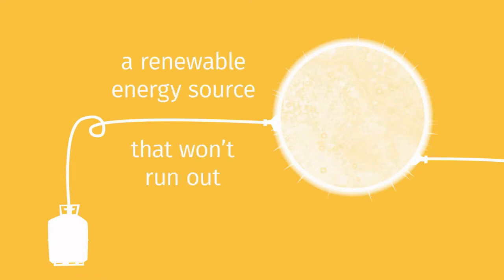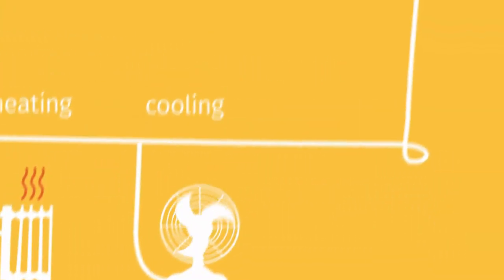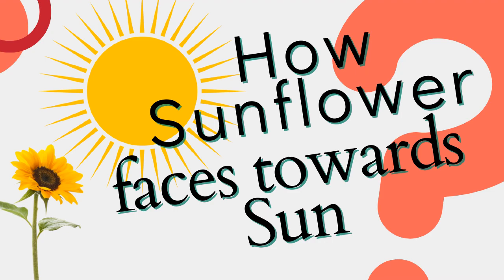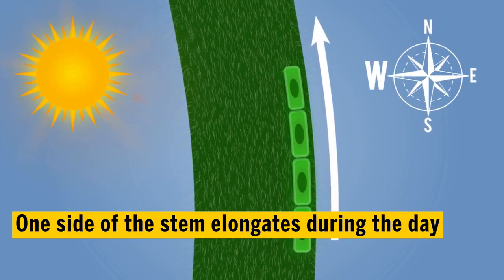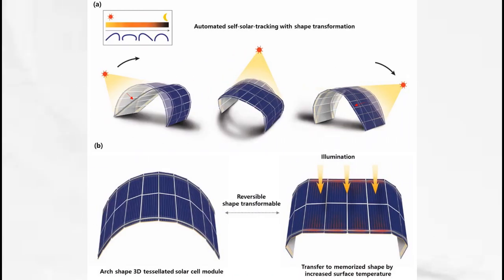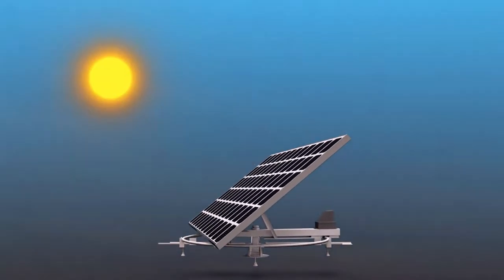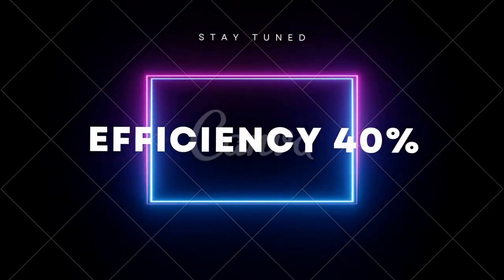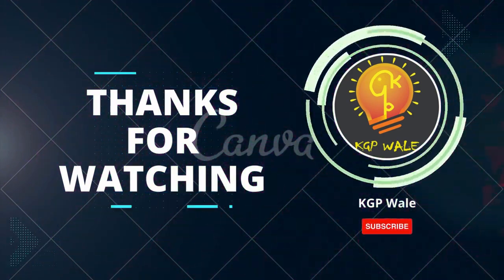Solar Panel as Sunflower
In this world of Energy Crisis Solar Energy is used everywhere but it highly depends on the position of the sun. So, come and explore with us we have came with an innovative solution: